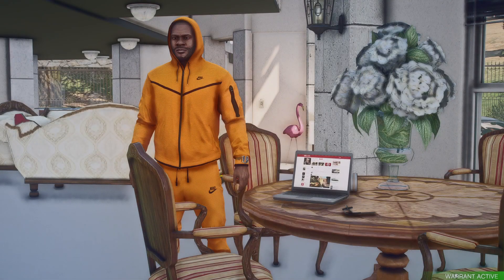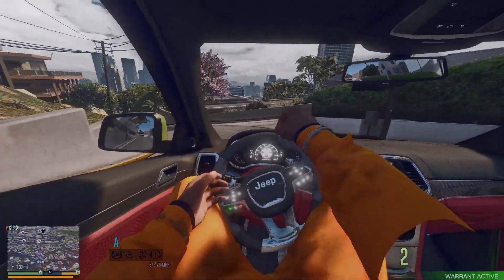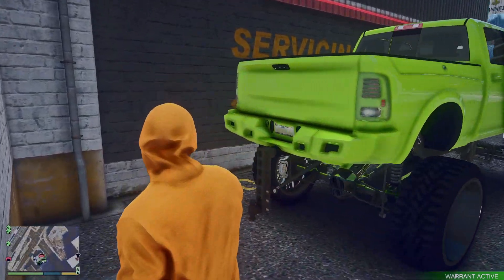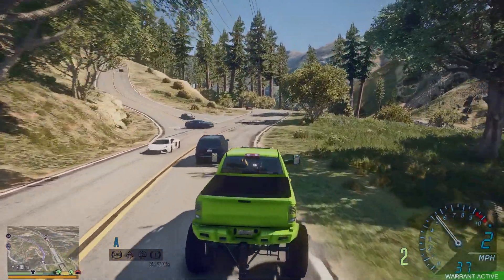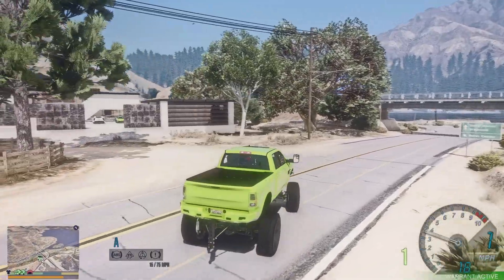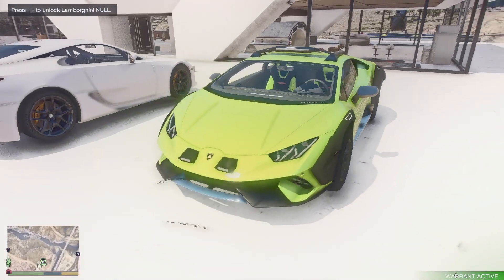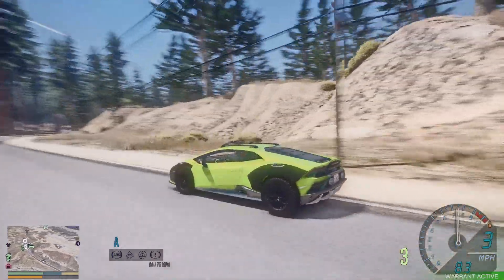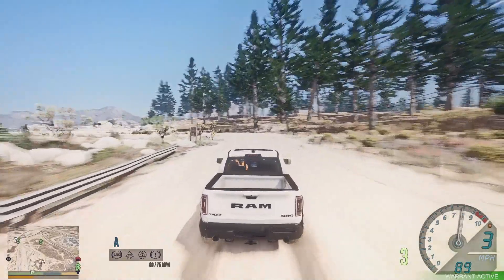GTA 5 Broke to Billionaire: Franklins’ 702HP 2021 Ram TRX! (GTA 5 Mods) 65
GTA 5 Broke to Billionaire

Discord I will be posting all available mods for sell ect there new arrivals, old mods, EVERYTHING.

You Are Watching: GTA 5 Broke to Billionaire: Franklins’ 702HP 2021 Ram TRX! (GTA 5 Mods) 65

The Bros!

STEAM: AmericanNukes
PSN: AmericanNukes
XBL: xAmericanNukes
Origin: xAmericanNukes